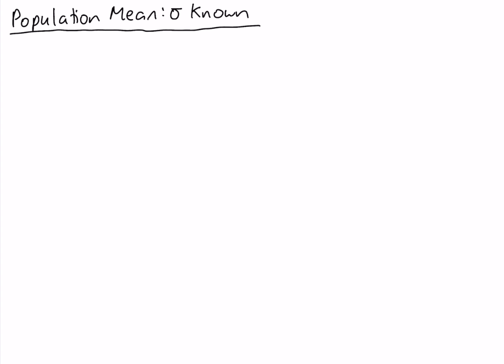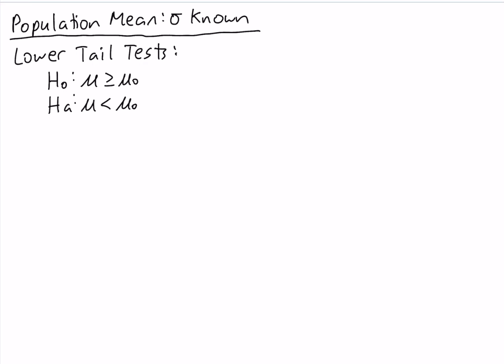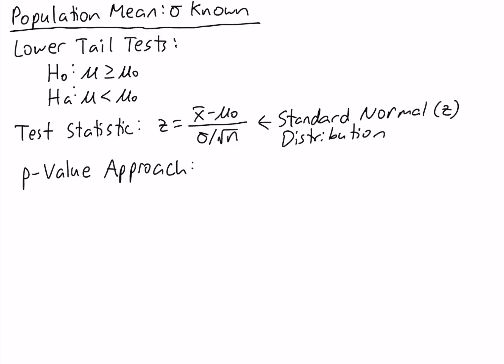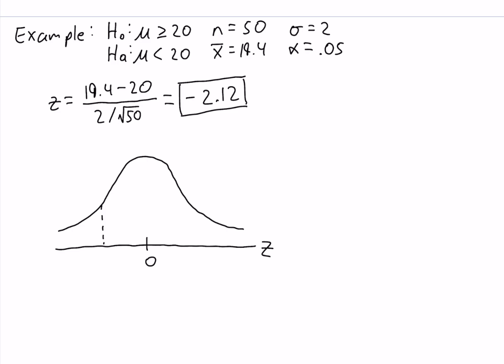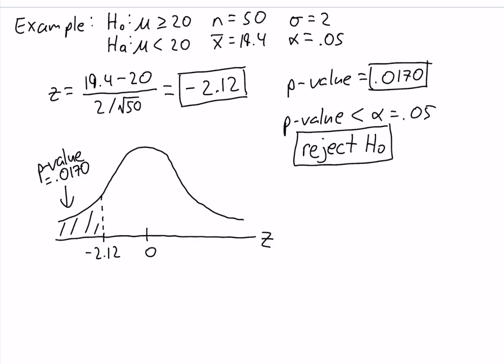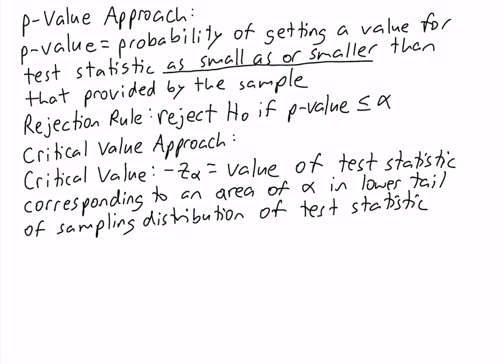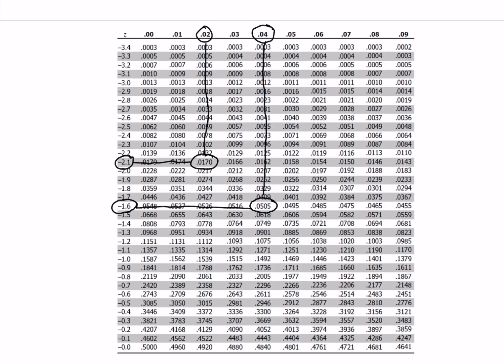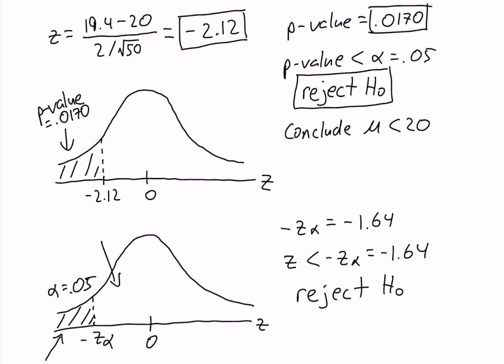Hypothesis Testing | Population Mean: σ Known | Lower Tail Test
When doing hypothesis tests about the population mean, the steps taken depend on the form of the hypothesis test. However, the first step is always to compute the value of the test statistic. The test statistic can then be used with either the p-value approach or critical value approach. In the p-value approach, we compute a p-value, where "p" stands for probability. In a lower tail test, the p-value is the probability of getting a value for the test statistic as small as or smaller than that provided by the sample. In a lower tail test, the critical value is the value of the test statistic corresponding to an area of alpha in the lower tail of the sampling distribution of the test statistic.

0:00 - Introduction
2:15 - Test Statistic
4:10 - p-Value Approach
8:30 - Critical Value Approach